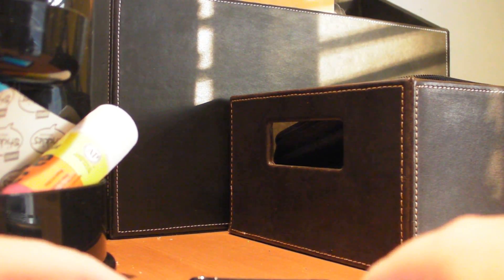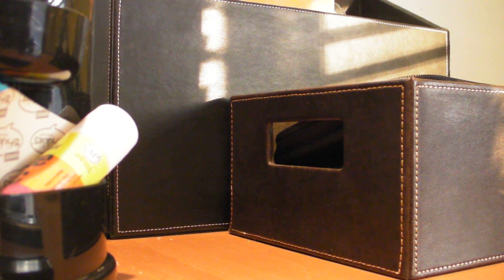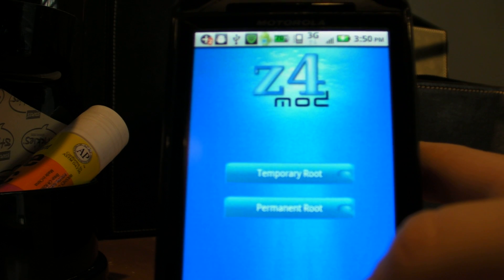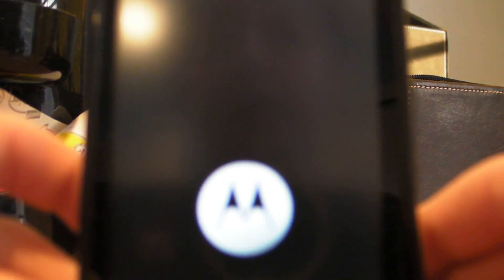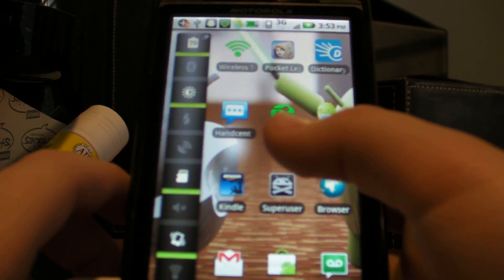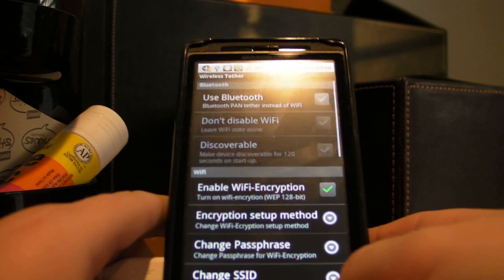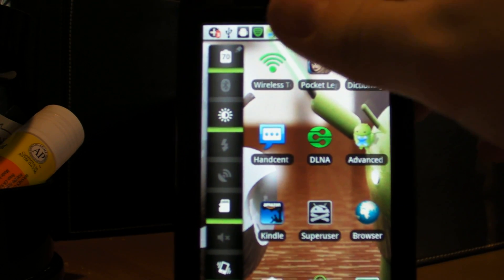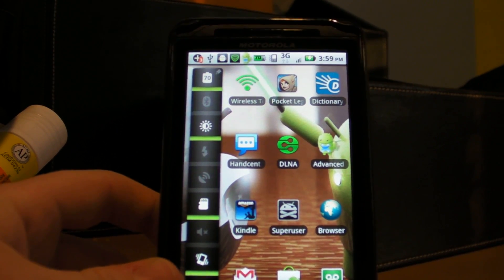Z4Root: The Ultimate 1 Click Root, Unroot, and Reroot android app that's free!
***I am NOT RESPONSIBLE for any DAMAGE done to YOUR PHONE. Do this at your own risk. I will inform you though that the success rate is extremely high, and it greatly outnumbers the failure rate.***

Note: You must be registered with the xda site in order to obtain the download. If I were you, I would register because it is quick and simple, and having an account will let you have quick access to future android software. Also, the xda site has the most reliable downloads because the software developers actually post the software themselves.